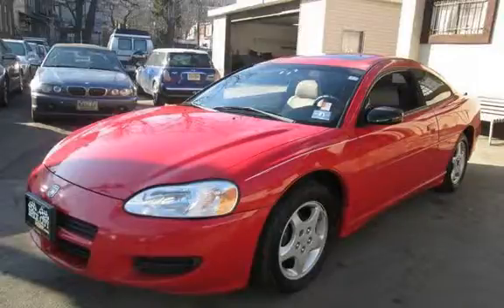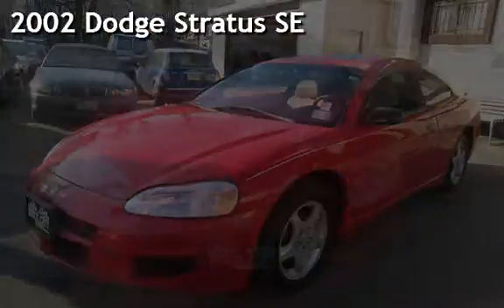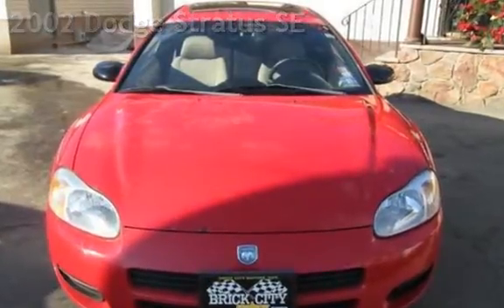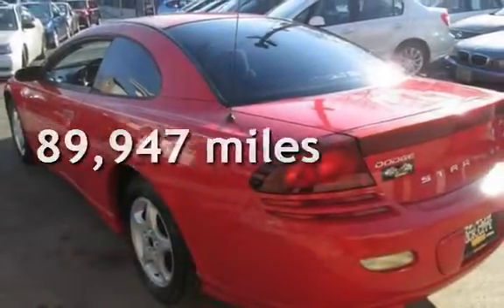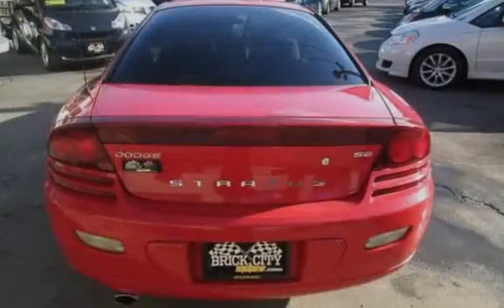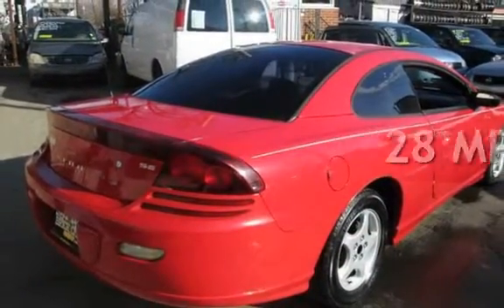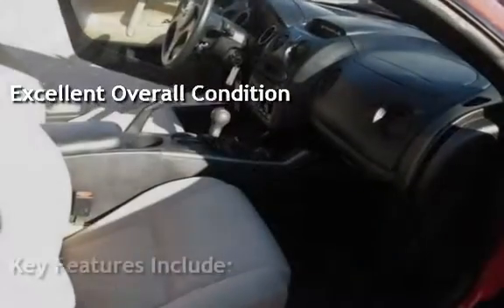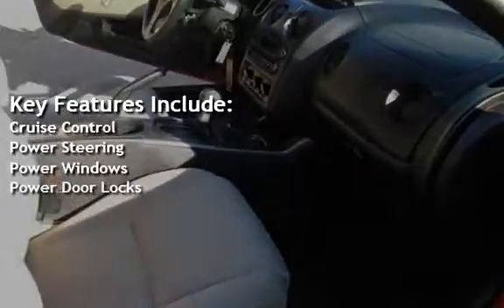2002 Dodge Stratus SE for sale in NEWARK, NJ